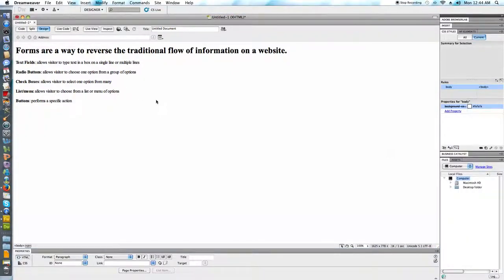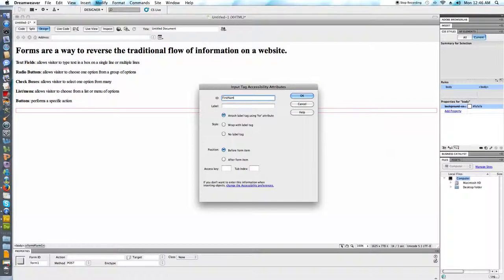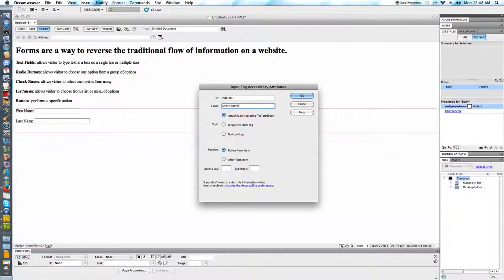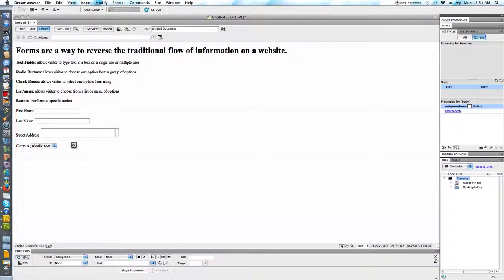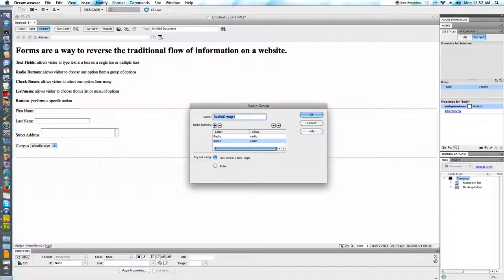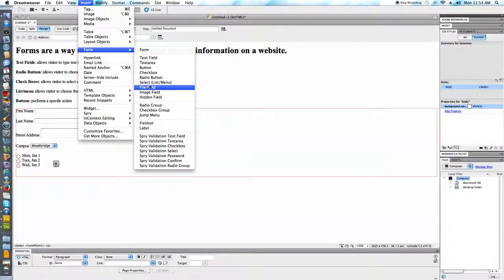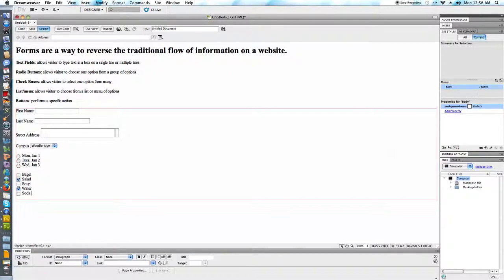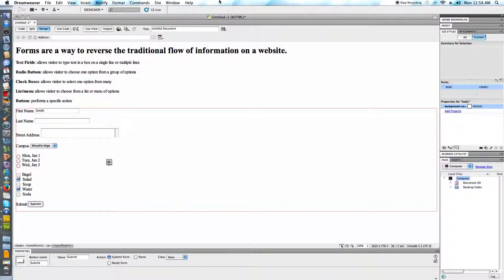Form Fields in Dreamweaver (Spring 2014 ITE 170)